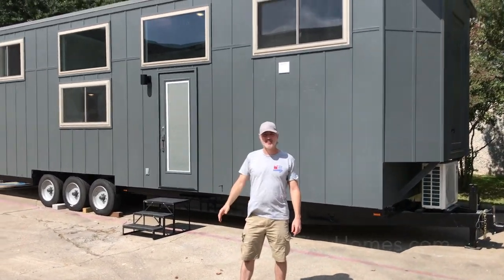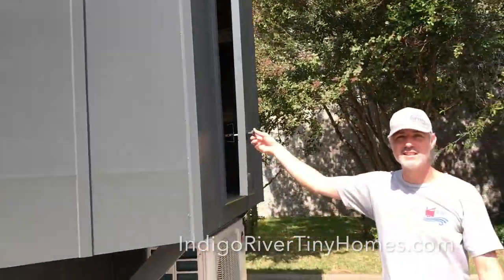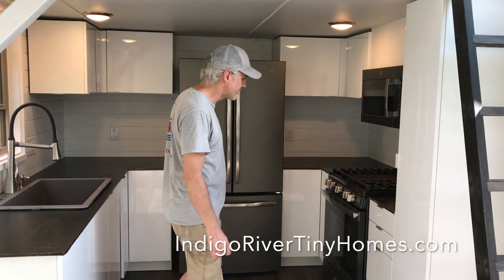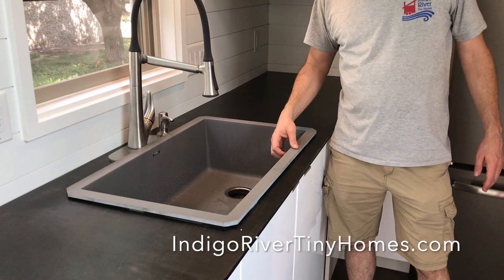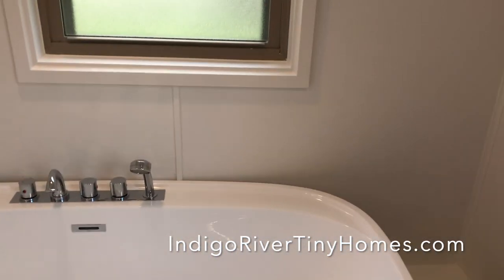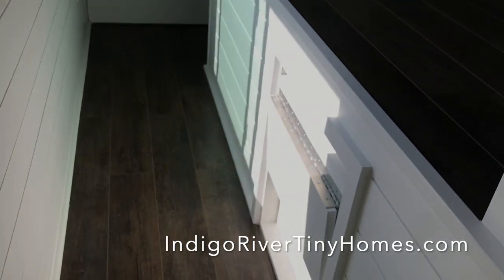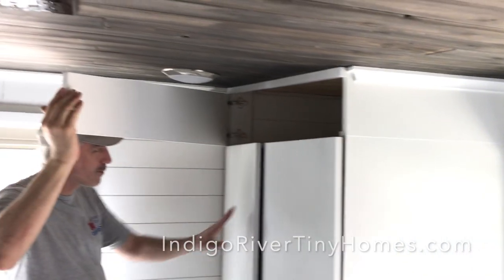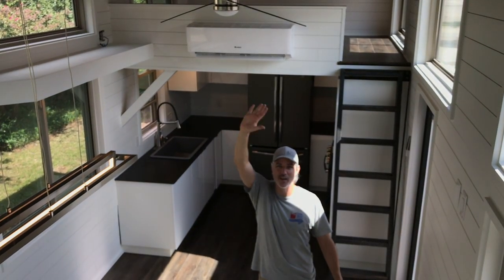Tiny Home Tour: 36' x 10' Tiny House on Wheels ~ Homesteader Deluxe Floor Plan ~ Villakula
Walk with us through IRTHome19!
This tiny home on wheels has 396 square feet of living space including the stand up space on the loft landings.
~ HUGE kitchen with FULL-SIZE appliances
~ Stand-up master loft - 6'4" & shorter can walk around 2 sides of the KING BED & stand up to get dressed next to your wardrobes
~  7'x7' bathroom w/huge soaking tub & double vanities
~ classic crawl in loft w/enough space for a king-size mattress
~ gorgeous finish out & more!

This home was completed in late 2020.
Costs are changing rapidly so the best way to see the most current pricing is to visit our pricing tool on our website. Choose a 36' Homesteader floor plan with Deluxe Loft/Storage Upgrade & 10' Wide Upgrade to get started with the move-in-ready basics of this home.

Next add all the features and finishes you'd want in YOUR TINY HOME ON WHEELS!

We've been building & remodeling homes professionally since 2005 and we transitioned into Tiny Homes on Wheels in 2017.

Indigo River is a small, veteran owned "mom & pop shop" and we can build you the best custom THOW in North Texas!
Or purchase our Tiny Home Plans & DIY your THOW.
Or take our plans to your favorite local builder!